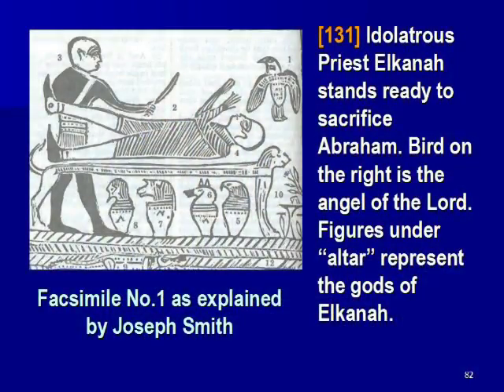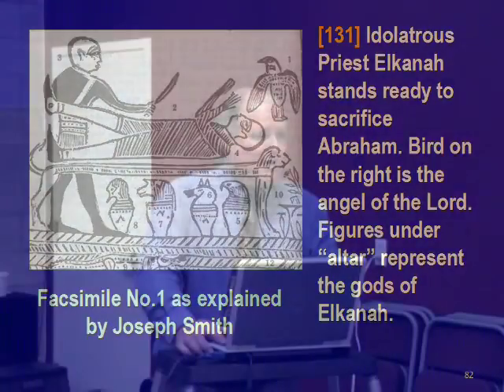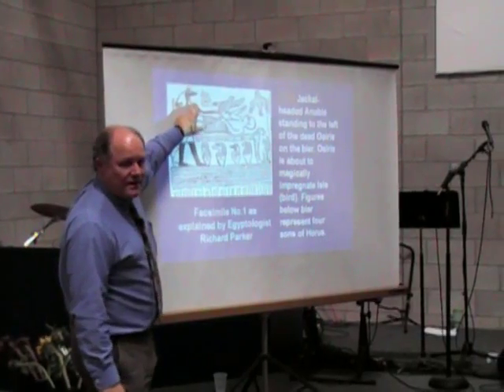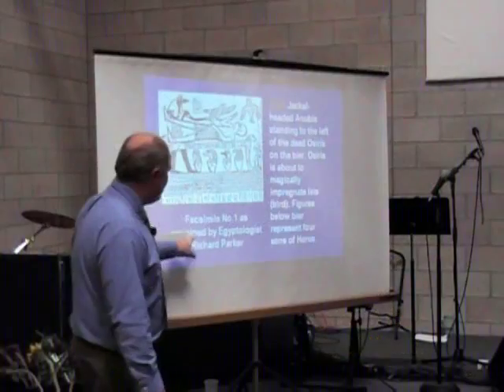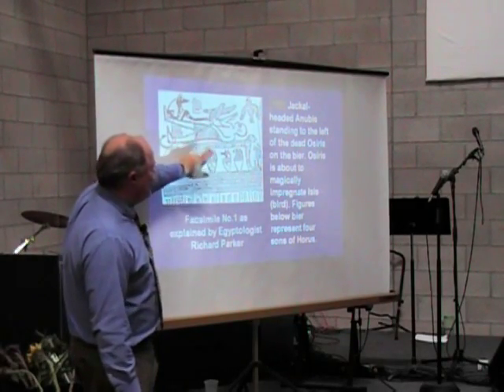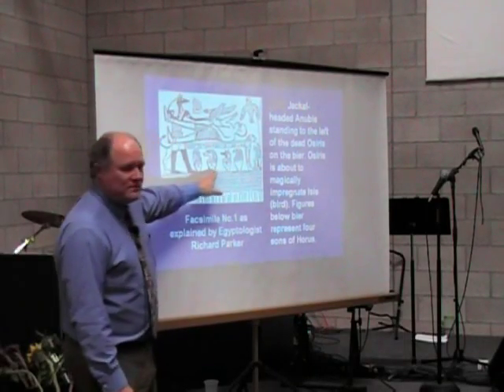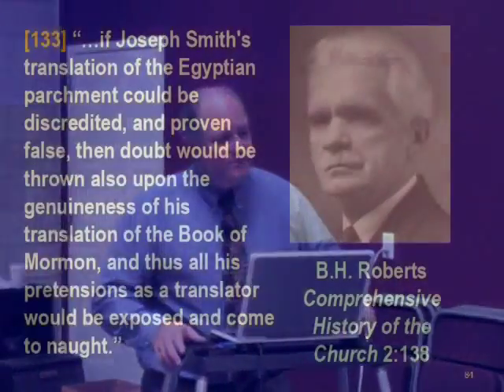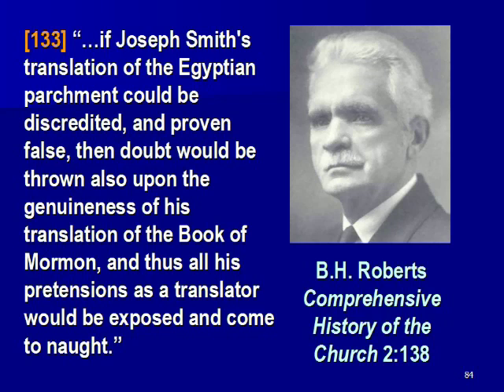Examining Facsimile One from the Book of Abraham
According to the Documentary History of the Church (DHC) 2:235, it was on July 3, 1835 when Michael Chandler "came to Kirtland (OH) to exhibit some Egyptian mummies." According to the record, "There were four human figures, together with some two or more rolls of papyrus covered with hieroglyphic figures and devices." Chandler's display so intrigued the Mormons living in Kirtland that they told the traveling showman how their prophet, Joseph Smith, had the ability to translate the papyri...

MRM.org